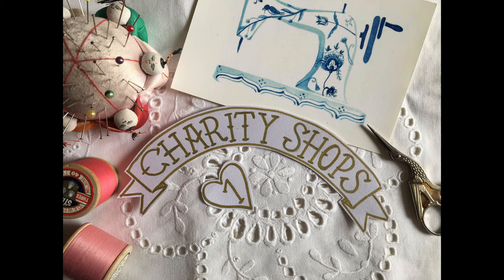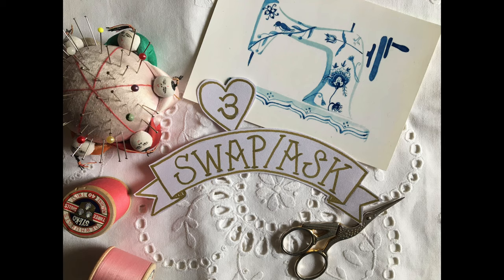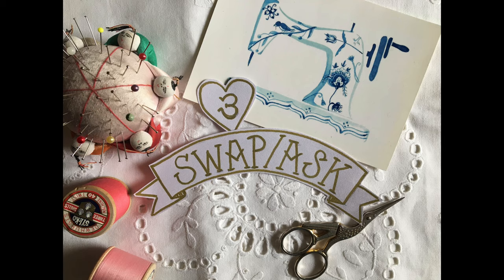My Top 5 Tips for Sewing on a Budget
In this video, I'm sharing my Top 5 tips for sewing on a budget. I like to keep my sewing as sustainable as possible and think that the 1940's ethos of make do and mend still has a lot of relevance today!
And if it helps with your pennies, then all well and good!

I hope you enjoy these ideas and if you have budget friendly sewing tips, please leave them in the comments! I'd love to hear your ideas and add them to my own. Sharing knowledge is another budget friendly thing to do after all!

Here's a link to my Pinterest board for lots of sewing and craft related free resources:
There are over 1000 pins so tons of ideas and inspiration and how to's!

Thank you for taking the time to watch, it means the world! And for more of my sewing life, you can also find me here:

Tara x